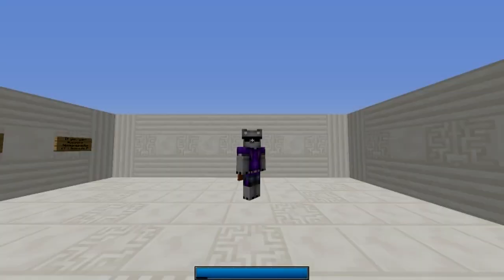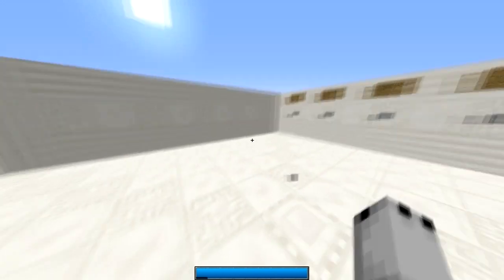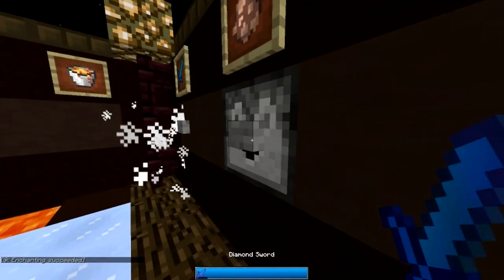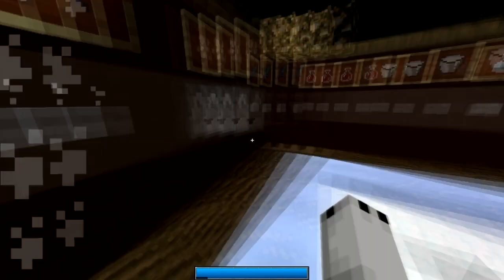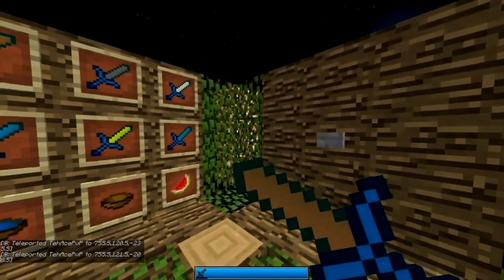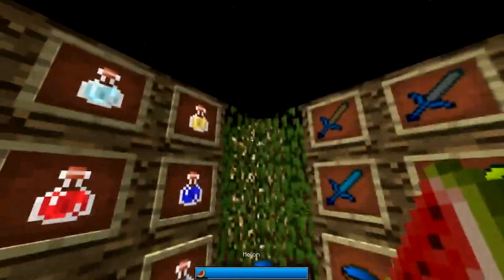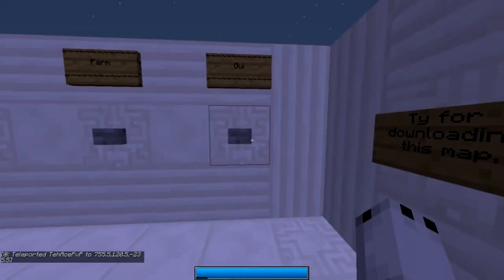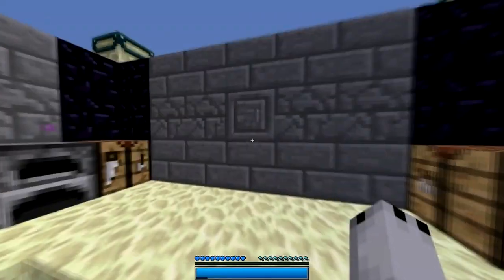✦ ResourcePack Release! BlueHG Pack! [80Likes?] ✦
✦Thanks for checking out this pack!
I am going to start working more
into banners and do 2D ones
aswell, but for now they will
be just 3D.
✦Pack: BlueHG pack!
✦I hope you enjoyed this vid and